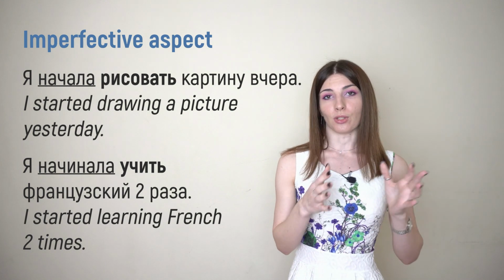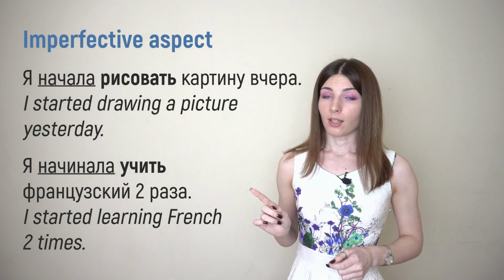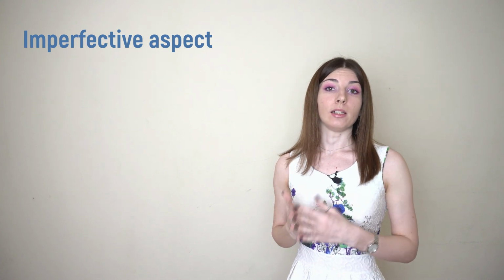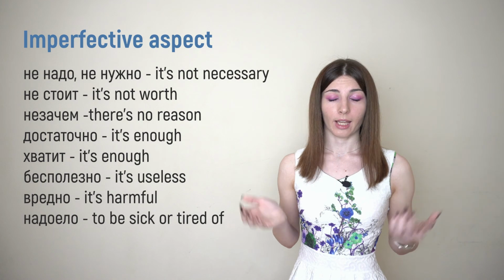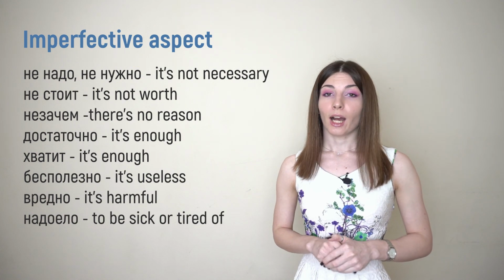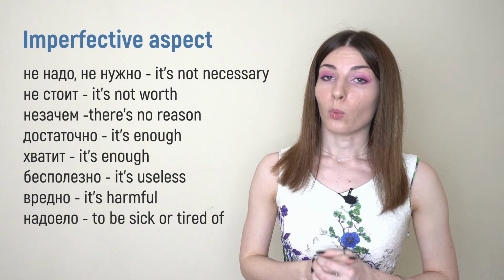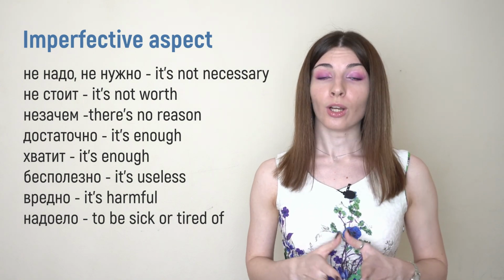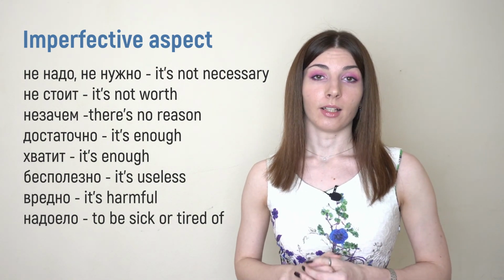Aspects of Russian verbs (infinitives)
How often have you tried to use 2 verbs in a Russian phrases? Or one verb but in a basic, infinitive, form? I'm sure a lot of times. But this topic is not that easy because we have to think about the aspect of the infinitive. As we know, aspects of Russian verbs is one of the most difficult topics in Russian grammar. That's why I made this video: to make your life easier! Watch it and learn how to use the infinitive in Russian phrases correctly.

Time codes:
00:45 - Russian infinitive - basic form of a Russian verb
02:21 - Aspects of Russian verbs
03:20 - 1. Imperfective aspect of an infinitive (process)
04:58 - 1. Perfective aspect of an infinitive (result)
06:25 - 2. Imperfective aspect of an infinitive (repeated action)
07:09 - 2. Perfective aspect of an infinitive (single action)
08:53 - 3. The list of verbs after which we always use Imperfective aspect
11:23 - 4. The list of words after which we always use Imperfective aspect
13:32 - 5. The list of verbs after which we always use Perfective aspect
14:27 - 6. The words НЕЛЬЗЯ
14:58 - The words НЕЛЬЗЯ - Imperfective aspect
16:51 - The words НЕЛЬЗЯ - Perfective aspect